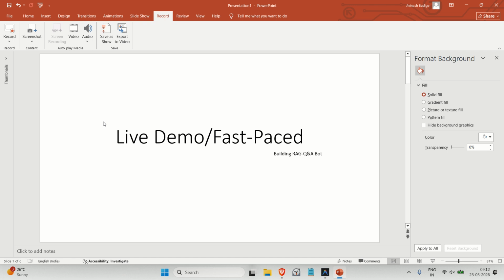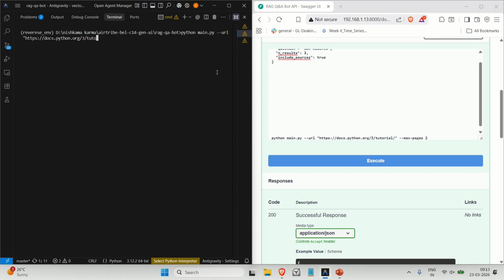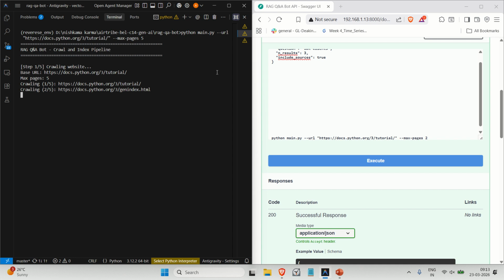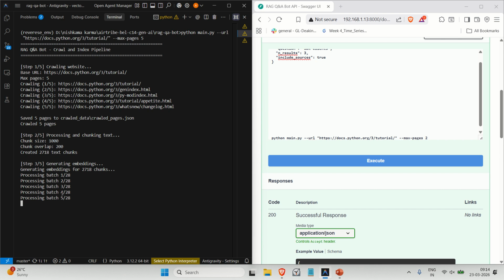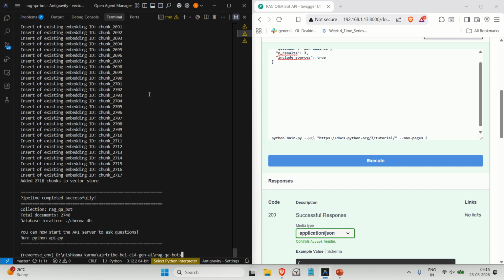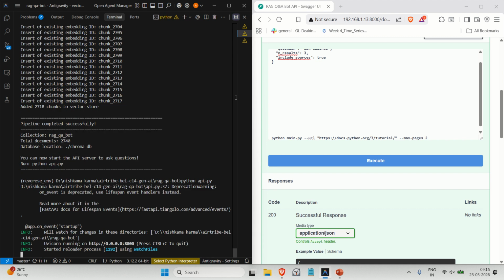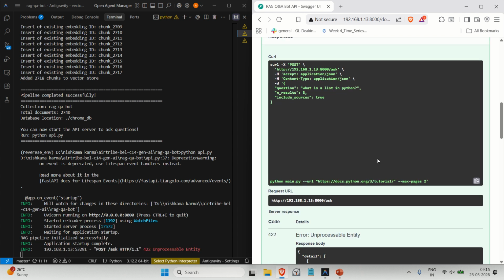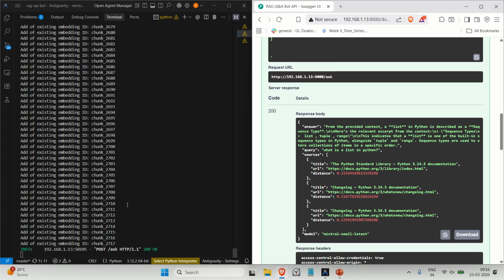Building a ChatGPT-Style UI for Our Custom RAG Bot (React & FastAPI)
### **Video 3 Title Ideas (Frontend/UI Focus)**
- **"Full-Stack AI Project: Connecting Our Python Bot to a Web Frontend"**
- **"I Built a Web UI for My Custom Knowledge Bot (And You Can Too)"**
- **"Turn Your API into a Real App: Chat UI for the RAG Q&A Bot"**

### **Video 3 Description Template**

**💻 Let's Give Our AI Bot a Face! Building a Full-Stack Chat UI**

We’ve built a powerful, production-ready Python RAG Q&A Bot and tested its REST API. But raw JSON responses aren't very useful to average users!

In this third and final project of the series, we’re stepping out of the backend and building a complete, interactive **Web Frontend** for our custom knowledge base. We’ll design a beautiful ChatGPT-style interface and connect it securely to the FastAPI backend we built previously.

By the end of this video, you will have a complete Full-Stack AI Application that you can add to your portfolio or deploy for your business!

### **🎨 What We Cover in this Project:**
- **UI Design:** Creating a responsive, sleek chat interface (using HTML/CSS/JS or a modern framework like React/Next.js/Streamlit).
- **API Integration:** Using `fetch` or `axios` to send user inputs to our FastAPI `/ask` endpoint.
- **Handling State:** Managing chat history, loading states, and dealing with slow responses.
- **Source Attribution UI:** Displaying the exact document chunks (and URLs) the bot used to generate its answer below the chat bubble.
- **CORS Configuration:** Ensuring our frontend can talk to our Python backend securely.

### **🚀 The Full Stack:**
- **Backend:** Python, FastAPI, ChromaDB, OpenAI
- **Frontend:** [Insert your frontend choice: HTML/CSS/Vanilla JS -OR- React/Tailwind -OR- Streamlit]

### **⚙️ Need to Catch Up?**
If you haven't built the backend API yet, watch the previous parts here:
👉 **[Link to Project 1: The Core Architecture]**
👉 **[Link to Project 2: API & Testing]**

### **📂 Code & Resources:**
- 💻 **Get the full Frontend & Backend Code on GitHub:** [Insert Link Here]
- 📚 **Read the Written Tutorial:** [Insert Link Here]

### **💡 Timestamps:**
0:00 - Intro & Full-Stack Demo
2:30 - Setting up the Frontend Environment
5:15 - Designing the Chat Layout & CSS (ChatGPT Clone)
10:45 - Building the JavaScript Logic / State Management
15:00 - Handling CORS in FastAPI (Backend adjustment)
17:30 - Connecting the API: Sending User Messages
21:45 - Receiving the Answer & Updating the UI
25:00 - Adding Clickable Source Links
28:30 - Final Testing & Project Wrap-Up!

- 📸 **Instagram:** [Insert Link Here]
- 🐦 **Twitter/X:** [Insert Link Here]
- 💼 **LinkedIn:** [Insert Link Here]
- 💬 **Join our Developer Discord:** [Insert Link Here]

**You made it to the end of the series! 🔔**